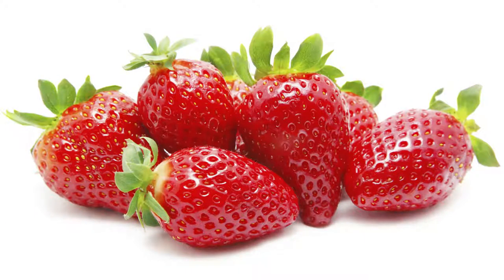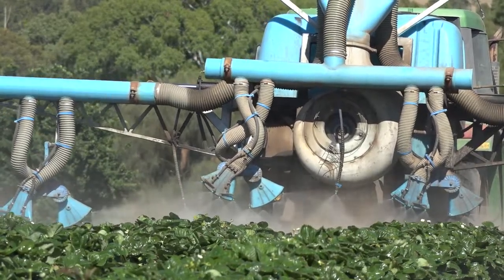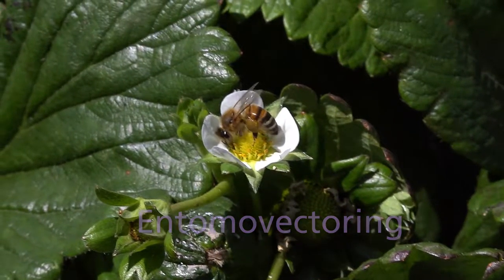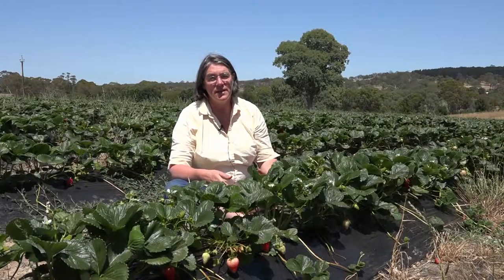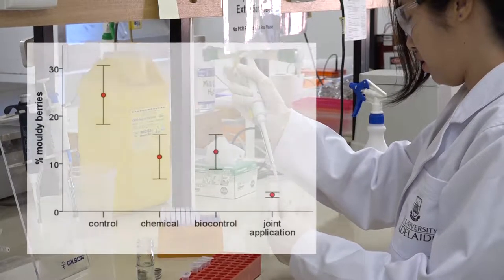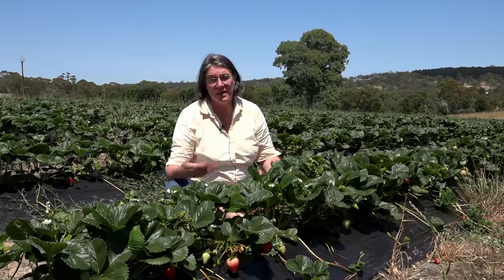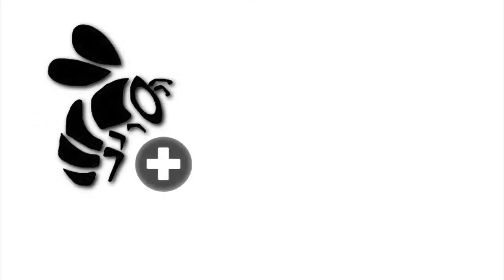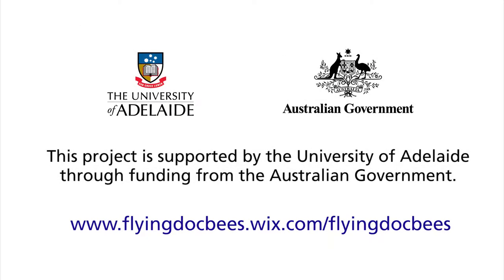Entomovectoring - Bees as Flying Doctors - Strawberries